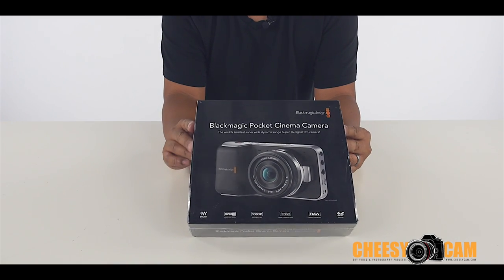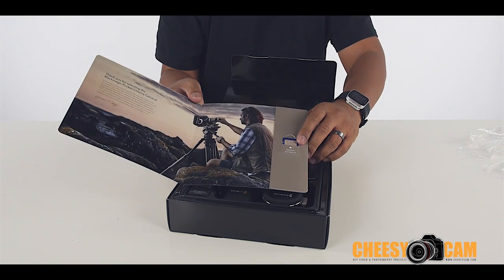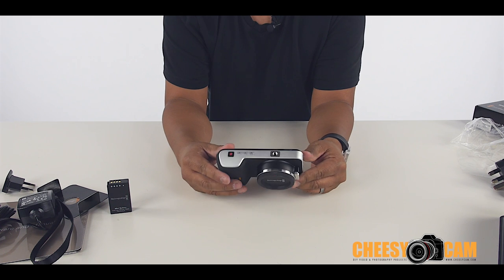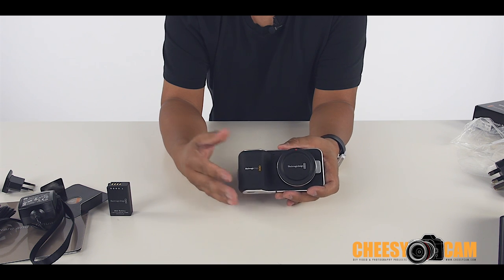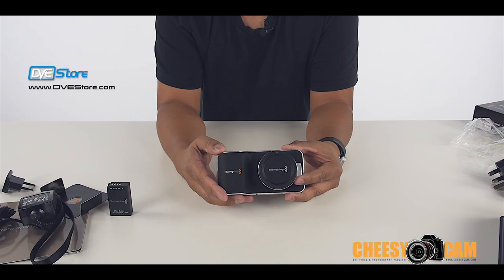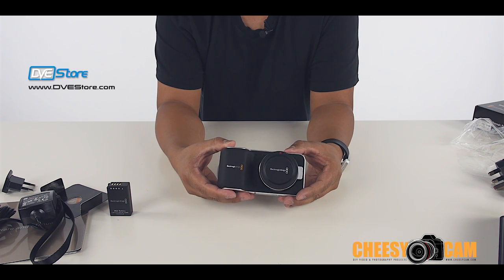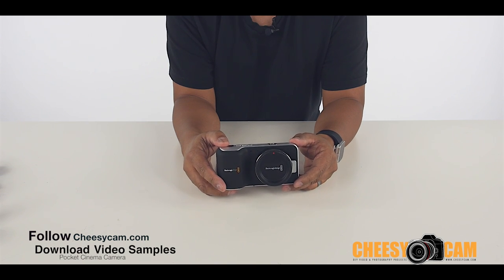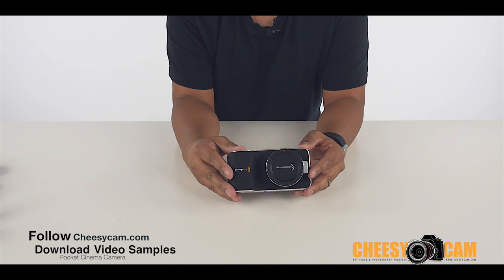First BlackMagic Design Pocket Cinema Camera Unboxing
Comment or Questions?